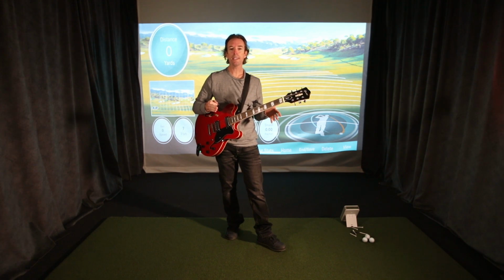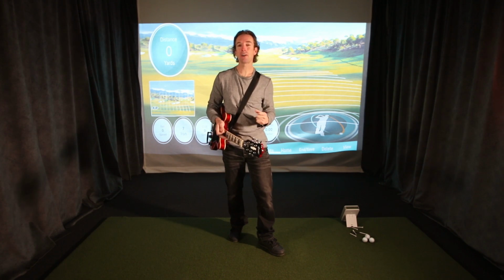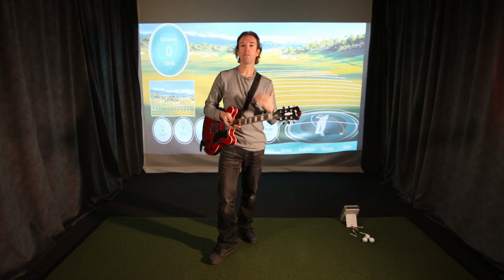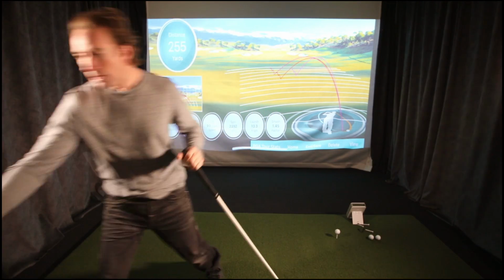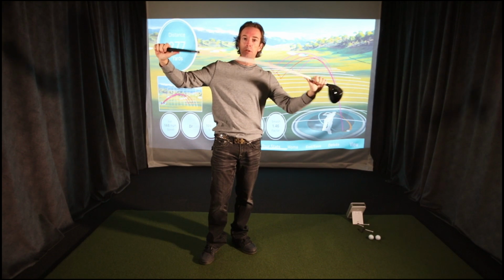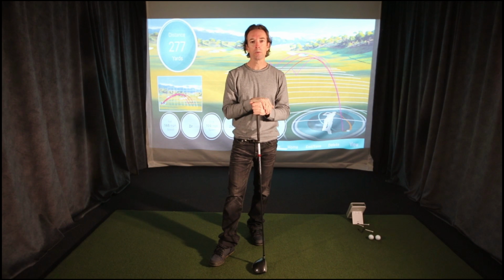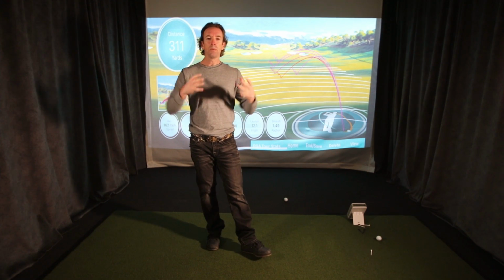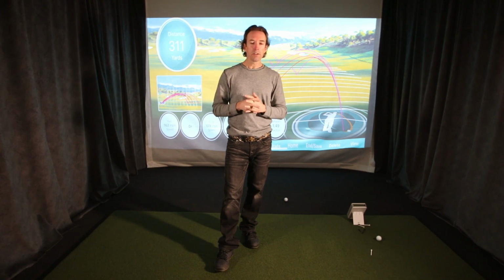How to Develop Rhythm & Tempo in Your Golf Swing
Transform your Golf Swing today! Join the thousands of golf enthusiasts who have benefited in as little as 1 day and are now hitting the purest shots of their life.

Rhythm and tempo is the glue that not only makes a song melodious, but it's what holds together the mechanics of the golf swing as well.

Even if you have perfect golf swing mechanics, without proper rhythm and tempo, it's just going to be like a bunch of mechanical blocks that don't work together, just like the song I demonstrated.

But, develop a smooth rhythm and tempo and your mechanics actually don't have to be perfect as is evidenced on the PGA Tour where you see all kinds of mechanically weak swings that still produce great results - at least most of the time!